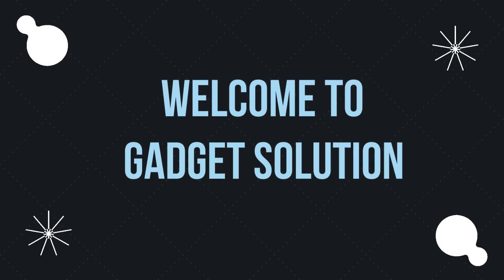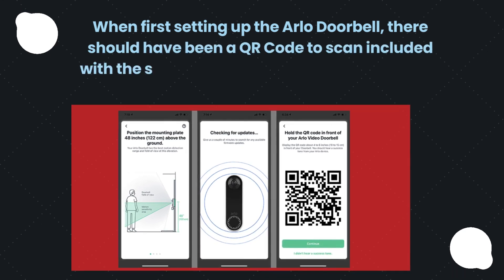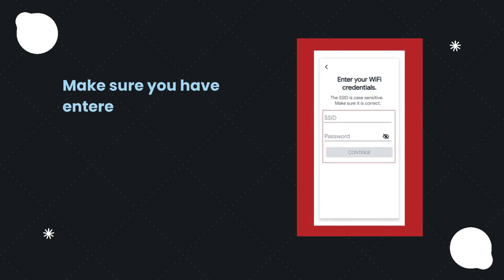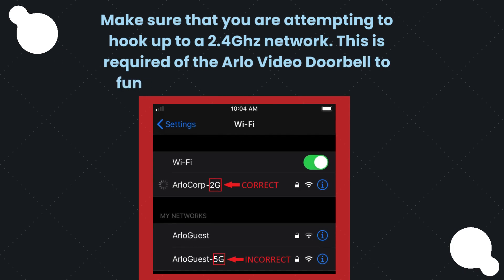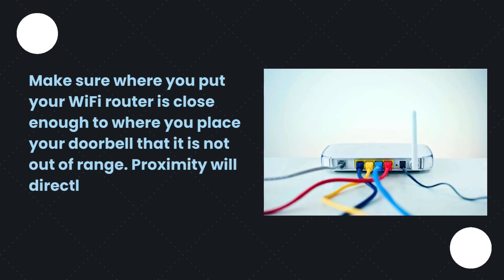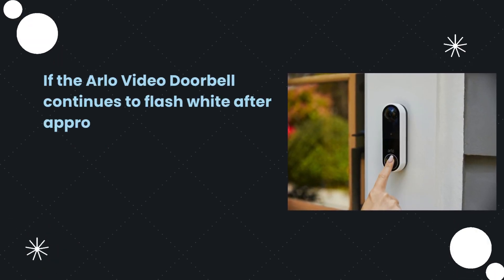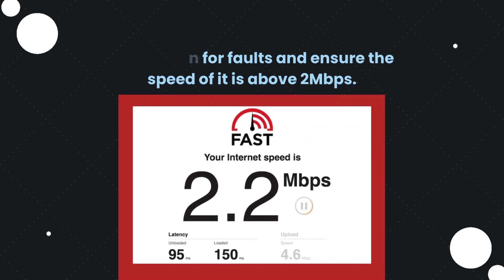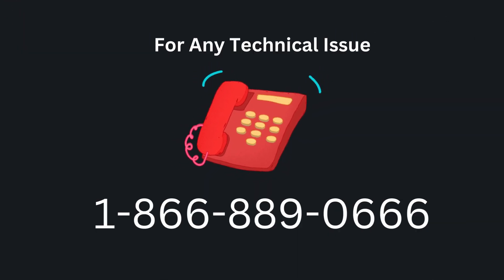Arlo Video Doorbell Will Not Connect to WiFi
You may have just got done purchasing your new Arlo Video Doorbell. This may be a new experience for you in the realm of smart home technology. Throughout the process you may run into some technical difficulties. One of the issues you can have with the Arlo Video Doorbell is that it will not connect to WiFi. When choosing the WiFi model, following the setup instructions is essential to ensuring the connection process goes smoothly.